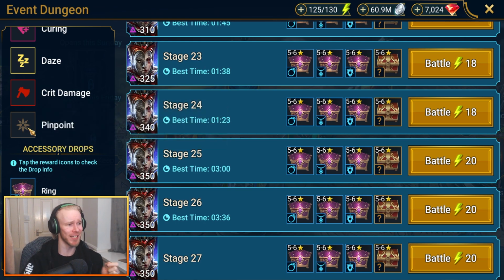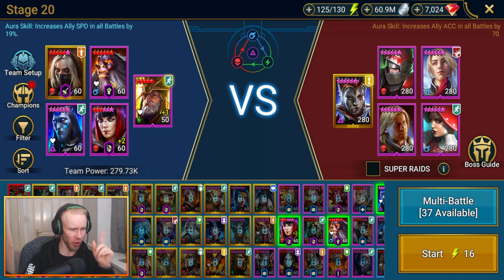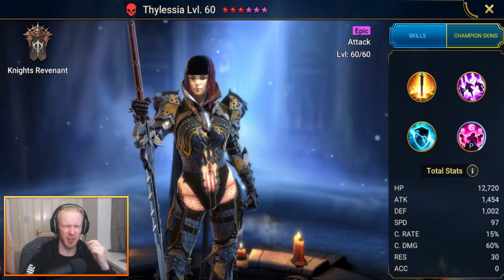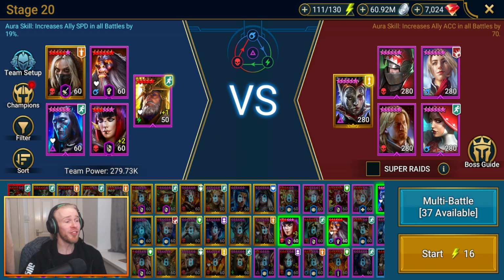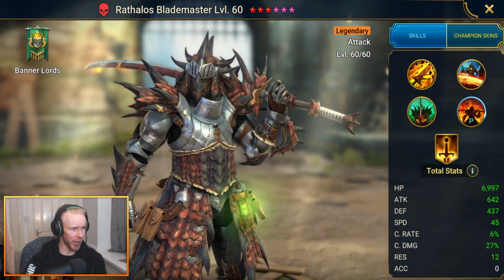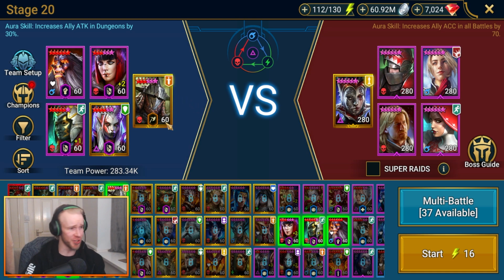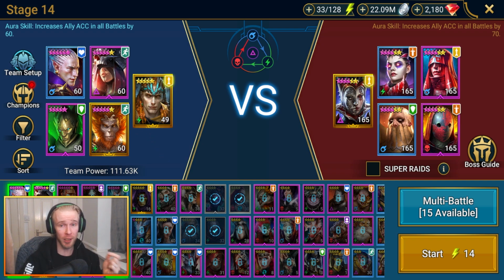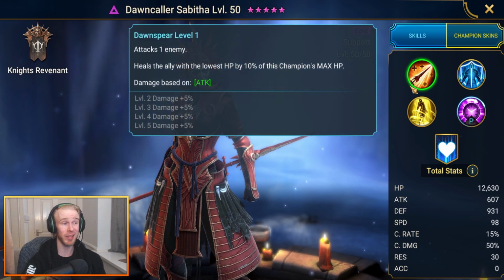BEST F2P BUDGET TEAM to Farm the Event Dungeon (Stage 16-20) - Raid Shadow Legends Guide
DOWNLOAD RAID with this link NOW to start your new account with 4 FREE CHAMPIONS! (Karato, Fayne at level 40, Romero at 45, Vergis at 50)